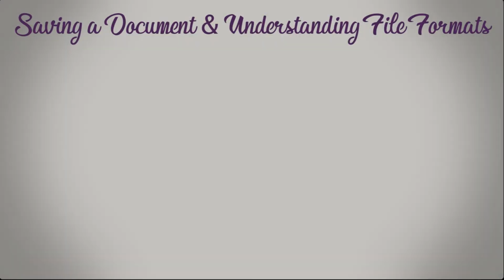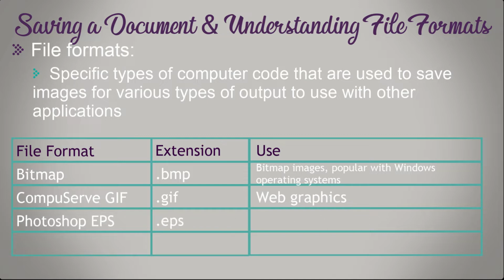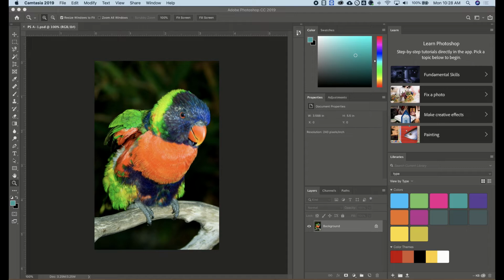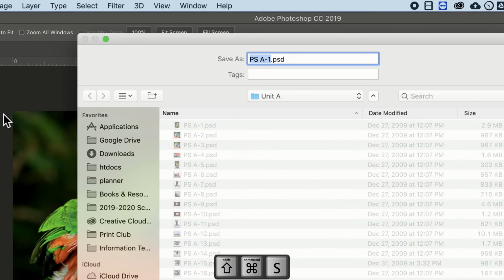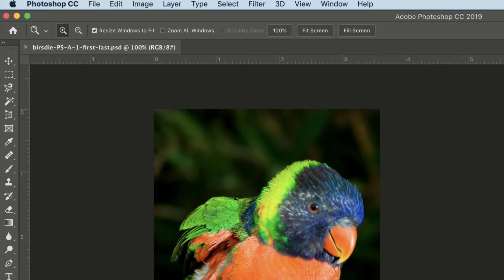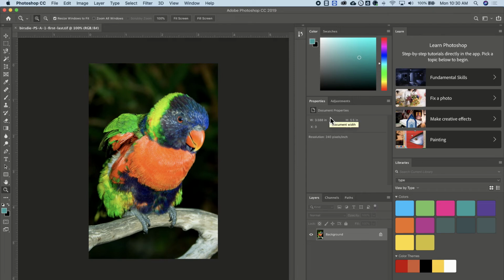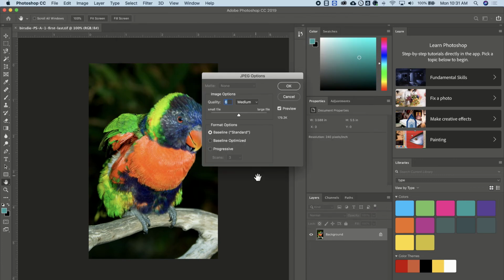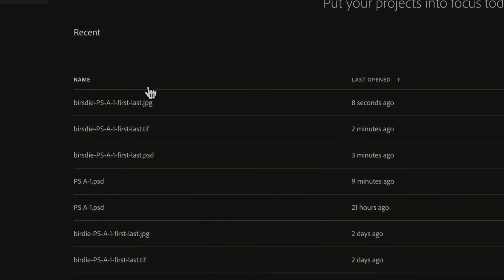PS A 4 Saving a Document and Understanding File Format